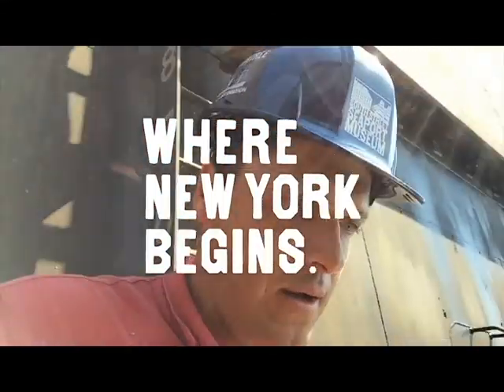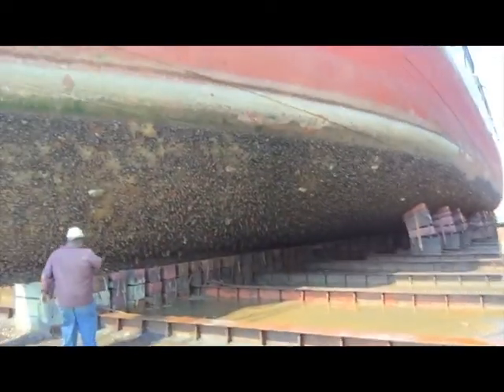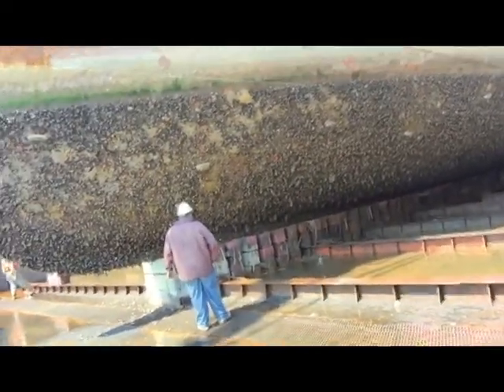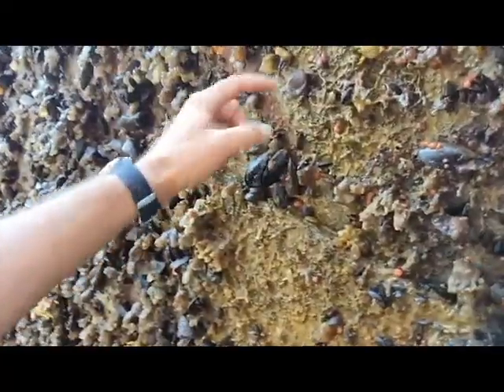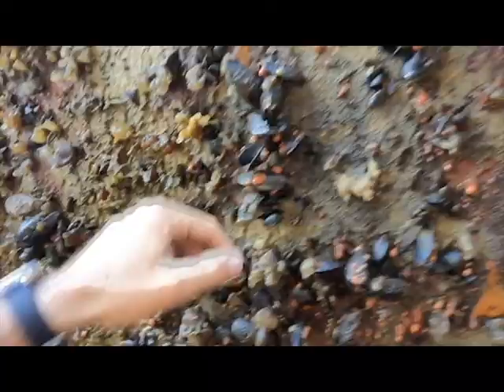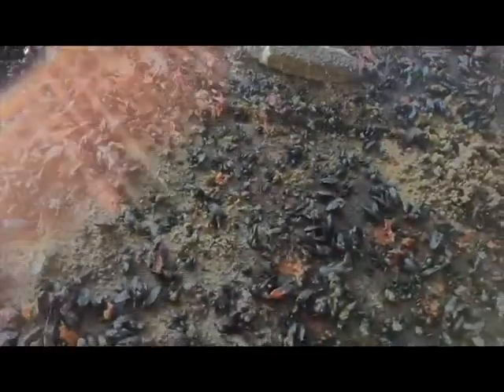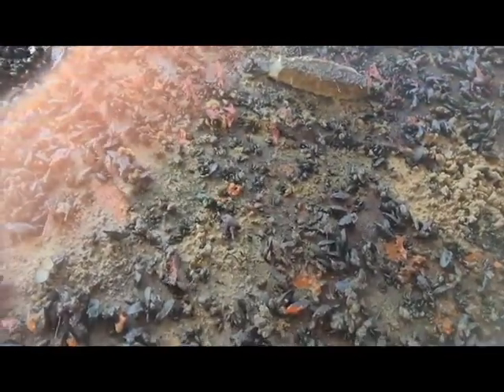Wavertree Dry Dock First Look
Wavertree out of the water for the first time in 15 years, in this brief video  Executive Director Captain Jonathan Boulware talks about the sea life collected under the waterline and the condition of the "zincs" that are used to stave off the corrosion of valuable parts